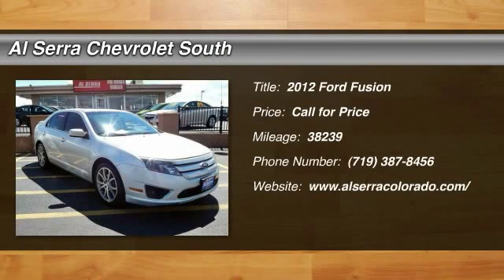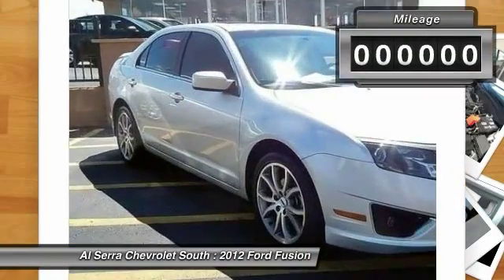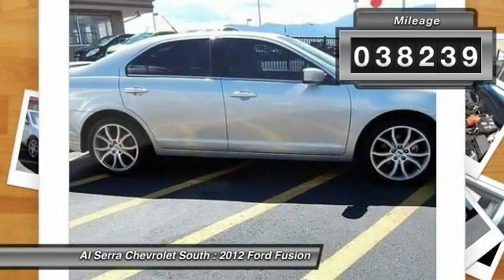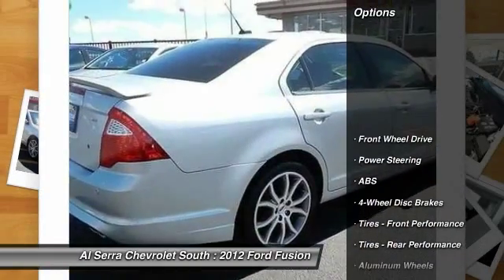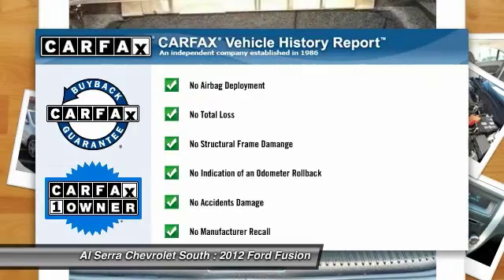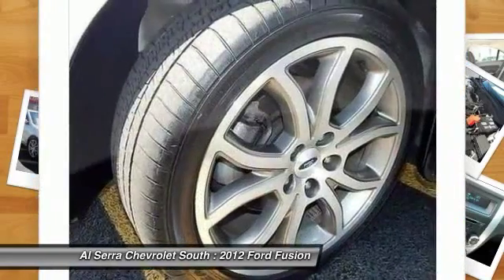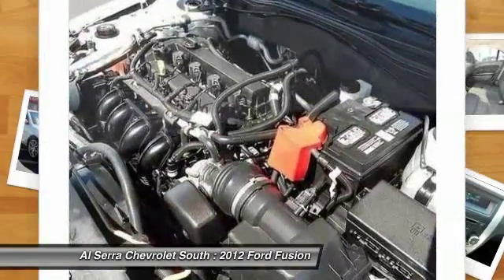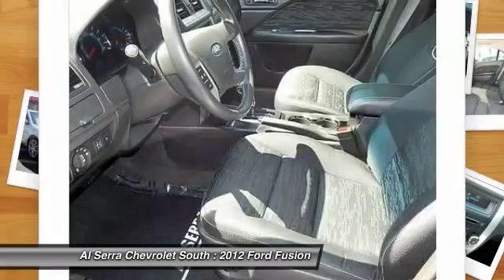2012 Ford Fusion Colorado Springs, Denver, Castle Rock 23653P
2012 Ford Fusion SE

230 N. Academy Blvd

6-Speed Automatic, CLEAN CARFAX!!, MULTIPOINT INSPECTION COMPLETED, and ONE OWNER. Look! Look! Look! You win! Set down the mouse because this fantastic 2012 Ford Fusion is the one-owner car you've been thirsting for. AutoPacific 2010 Ideal Vehicle Award Winner. Ford has established itself as a name associated with quality. This Ford Fusion will get you where you need to go for many years to come. The vehicle is being sold with a 60 day unlimited mileage mechanical and electrical warranty. We will review the technician s vehicle inspection report with you. Our objective is to supply you our valued customer with a fully transparent buying experience.